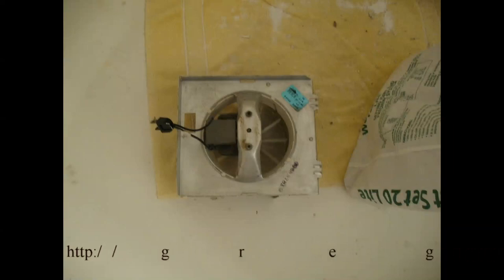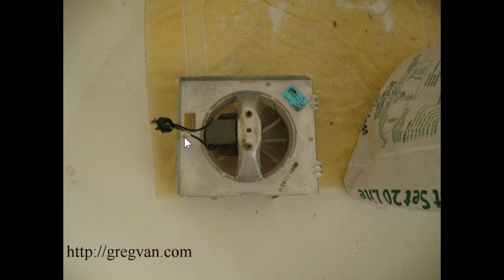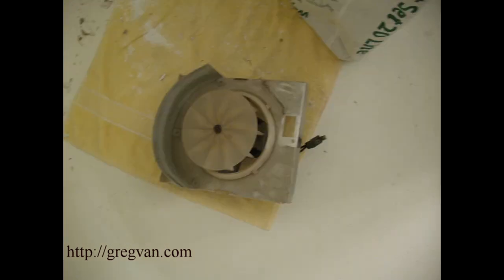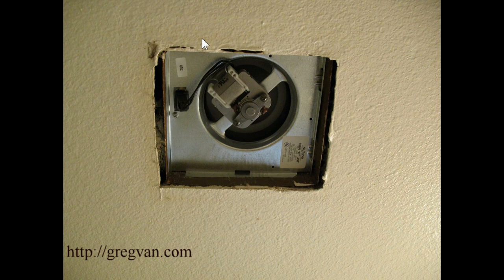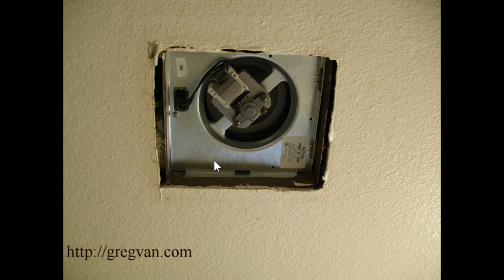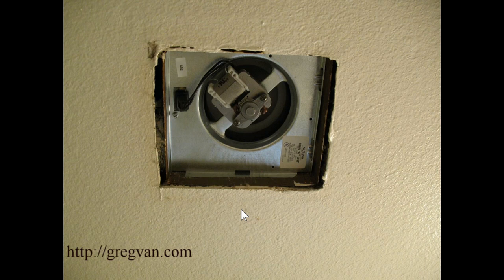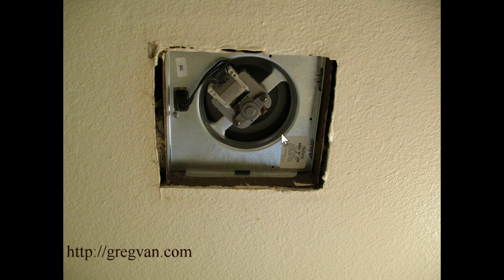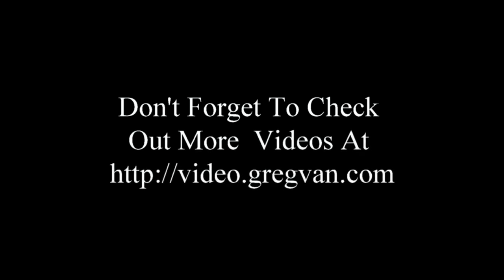Most Bathroom Ventilation Fans Are Easy To Replace – Home Repairs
Click on this link to learn more about home repairs. I was going to provide you with a video of me installing a bathroom ventilation fan, but in reality I think all you're going to need are a few pictures. I'm also pretty sure there are plenty of other videos out there on the topic already and didn't want to beat a dead horse, but if you need me to provide you with a video I can. Simply leave a comment in the comment area asking for a video.